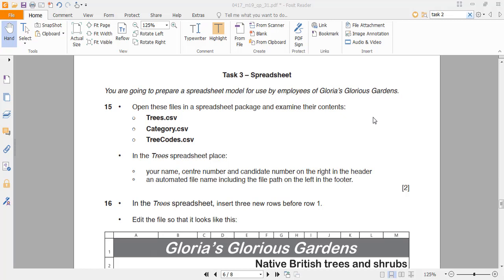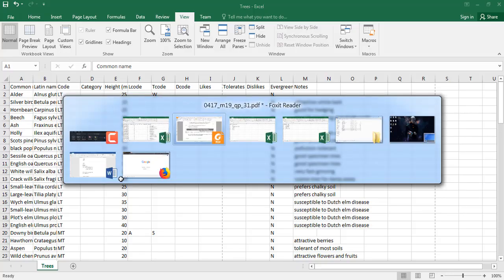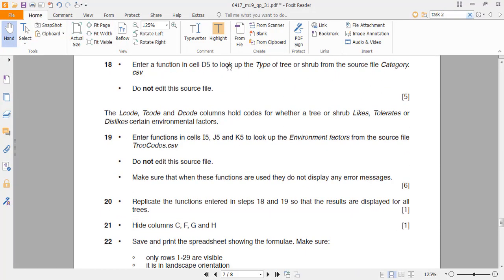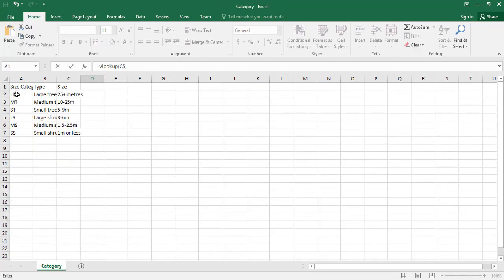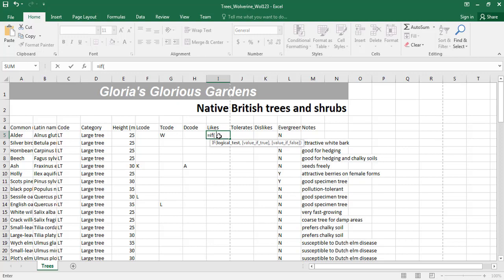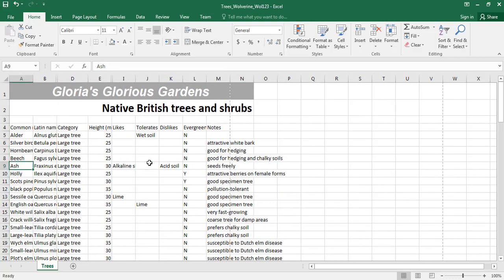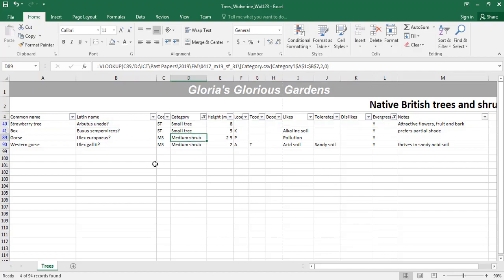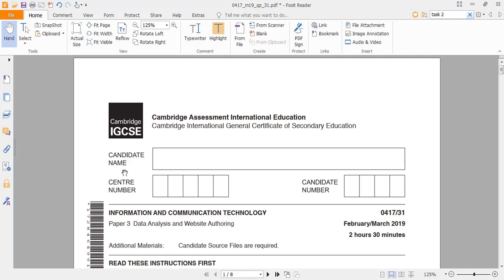IGCSE ICT February March 2019 | P31 | Data Analysis Spreadsheet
The solution to IGCSE ICT February March 2019 P31 Data Analysis Spreadsheet part using MS Excel.